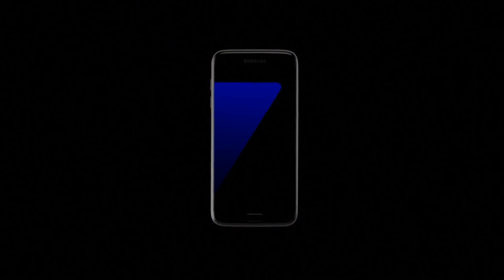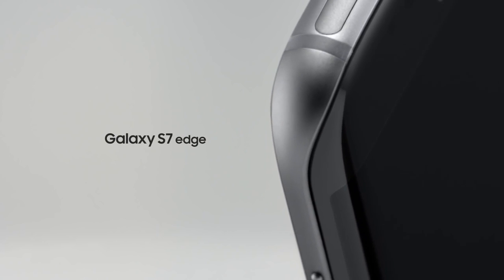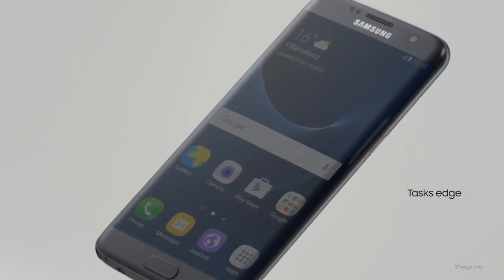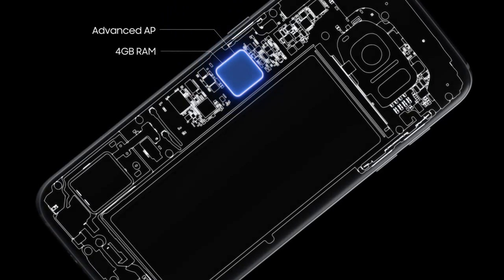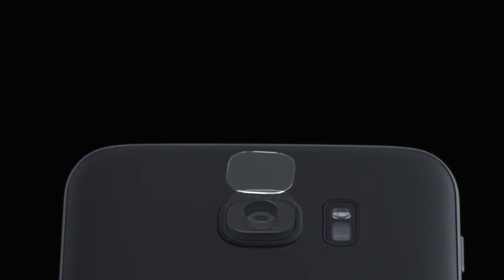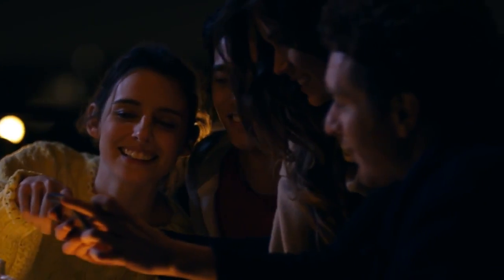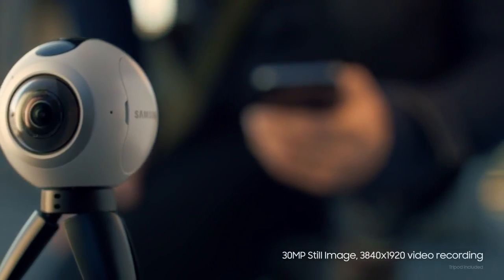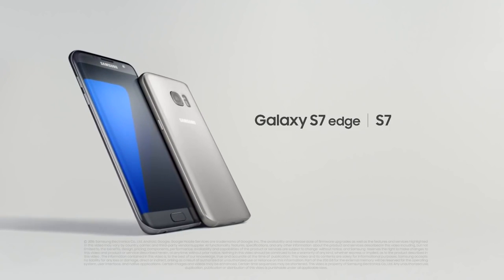Samsung Galaxy S7 y S7 edge Official